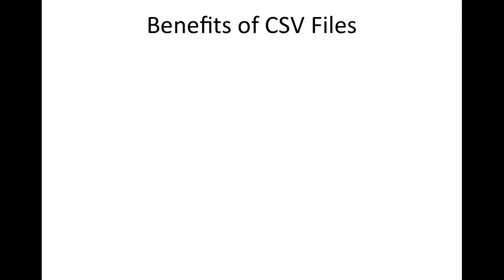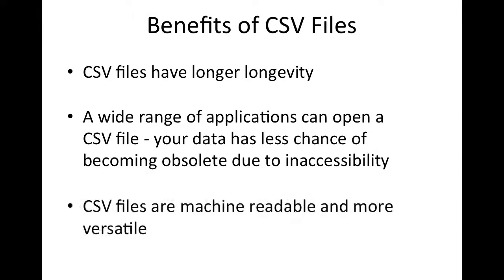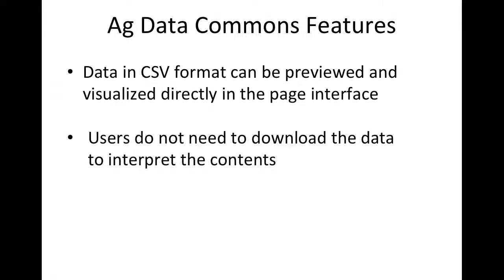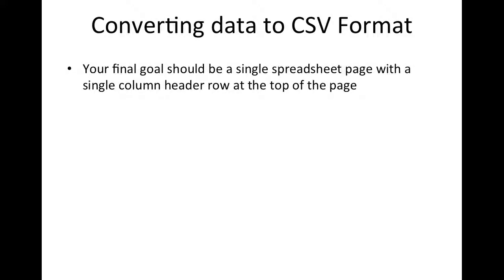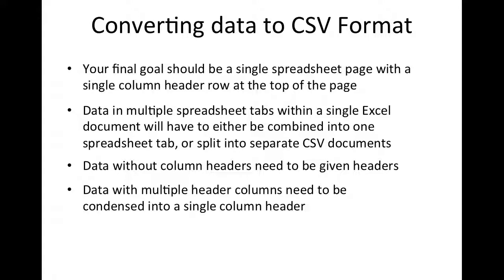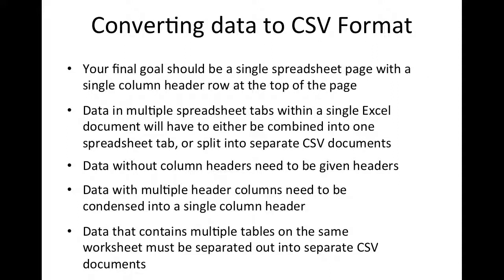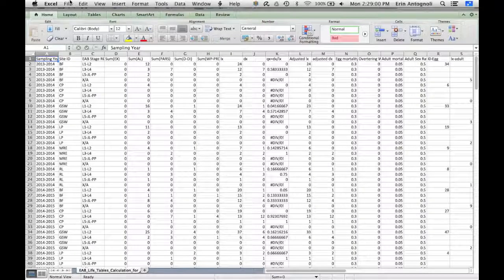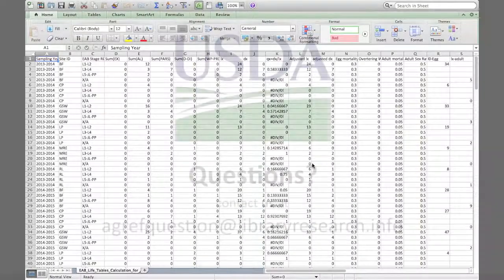ADC 18 - Convert data files to CSV format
CSV, or Comma Separated Value files, are the preferred data format for the Ag Data Commons. We understand if data cannot fit into this format for a number of reasons, including industry standards, harvest process, or the nature of the data itself. However, if your data is in a spreadsheet and can be formatted with column headers and in rows onto a single worksheet, then consider converting your data to CSV prior to uploading to the Ag Data Commons.

CSV files offer many benefits over other file formats. For starters, CSV files have longer longevity. A wide range of applications can open a CSV file, which means that your data has less chance of becoming obsolete due to inaccessibility if, say, your Excel document won’t open because it used an older version that is no longer supported.

Additionally, CSV files are machine readable. This means that a computer can extract, transform, and process the data. If you want your data to be more versatile, CSV format allows the data to be processed in more ways.

The Ag Data Commons also prefers CSV files because the data can be previewed and visualized directly in the page interface. Users do not need to download the data to see and interpret the contents. If the GRID and GRAPH boxes are checked when uploading the data, users can take full advantage of these preview and visualization tools built into the Ag Data Commons.

Converting your data to CSV may be easy or it may be complex, depending on the current state of the data. Your final goal should be a single spreadsheet page with a single column header row at the top of the page. Data in multiple spreadsheet tabs within a single Excel document will have to either be combined into one spreadsheet tab, or split into separate CSV documents. Data without column headers need to be given headers. Data with multiple header columns need to be condensed into a single column header. Sometimes original data has the column header first, and then the next row contains a unit of measurement or other description. This descriptive information can be recorded in your data dictionary, or put into a Description column that you create for this purpose.

Data that contains multiple tables on the same worksheet must be separated out into separate CSV documents. In the end, you want each CSV to be a self-contained spreadsheet with no other extraneous information and no other spreadsheet tabs. When you have edited your spreadsheet document to meet these standards, save the file as a CSV. In Excel, click SAVE if the document is new, or SAVE AS if you are simply reformatting an existing spreadsheet. Choose CSV from the dropdown menu under “File format”. Your document is now saved, and will open with Excel or any number of other programs depending on the intended application of the data. You can then upload your CSV file to the Ag Data Commons as a resource.